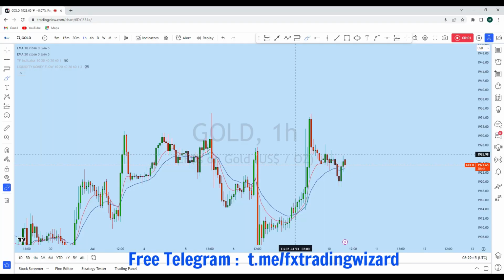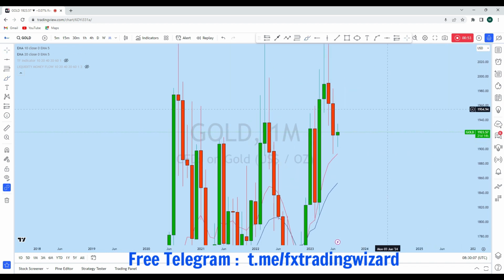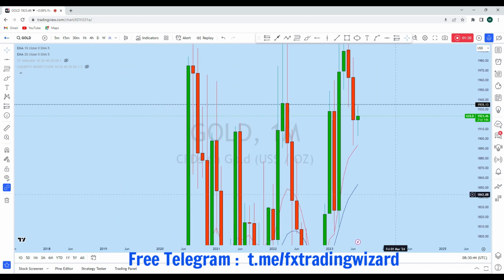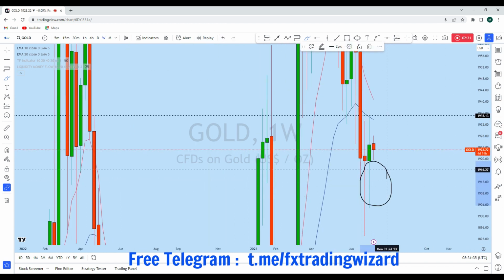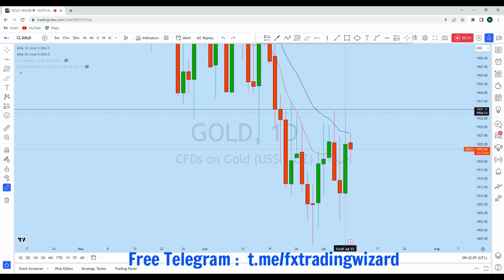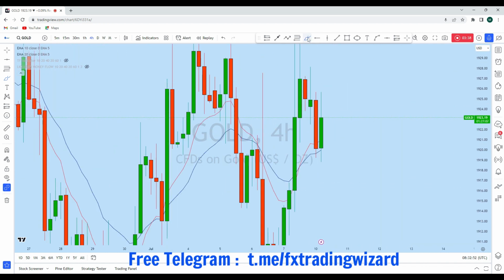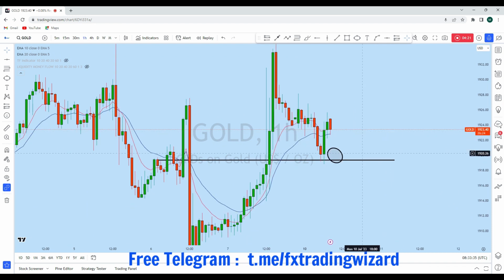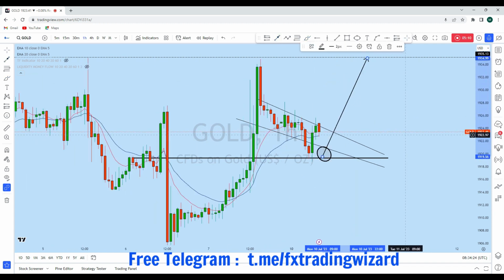XAUUSD Analysis Today : Support and Resistance Trading Strategy